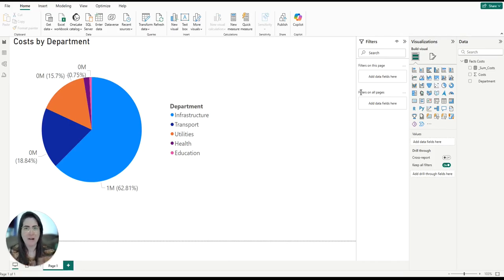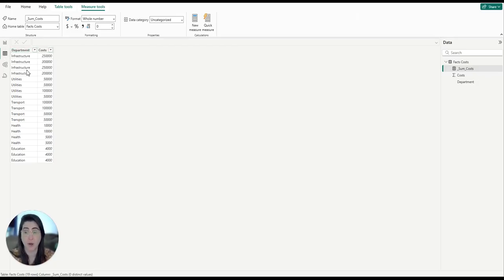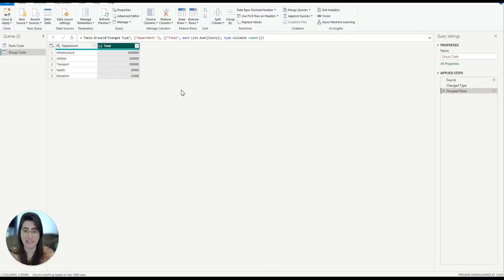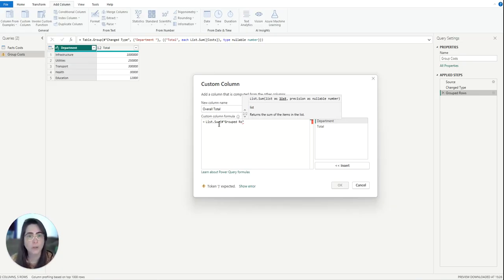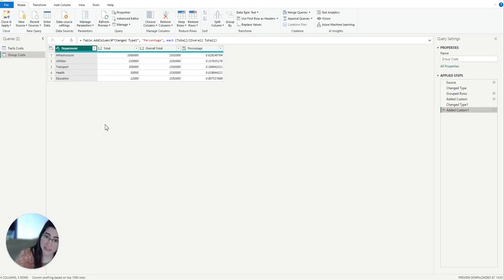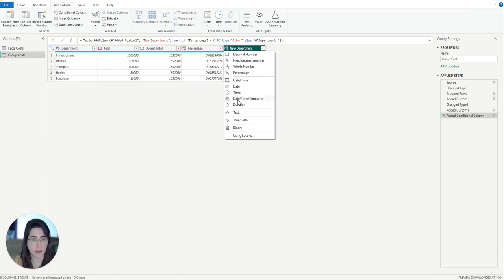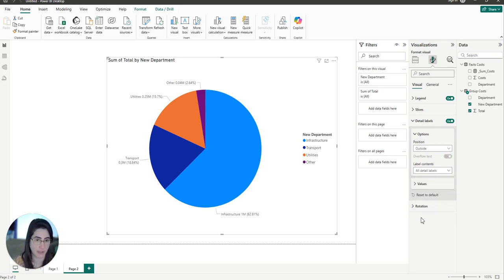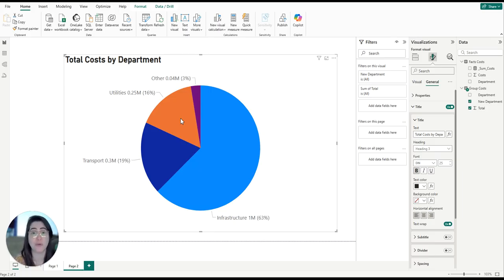Pie Chart Magic! Say Hello to the 'Other' Slice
In this Power BI tutorial, I’ll show you how to clean up cluttered pie charts by grouping smaller data slices into an ‘Other’ category. This simple but powerful technique makes your visualisations clearer, more readable, and far more effective.

You’ll learn how to:
✅ Group data by department for a consolidated view
✅ Calculate overall totals and percentages to identify smaller categories
✅ Categorise departments contributing less as ‘Other’
✅ Create a clean, professional pie chart that highlights key insights without visual noise

🎯 This approach complements the tips I shared in my recent blog post: Pie Charts vs Donut Charts: The Sweet and the Sour of Data Visualisation. In the article, I discuss why grouping small slices is essential for enhanced clarity and accessibility. If you missed my article Pie Charts vs Donut Charts: The Sweet and the Sour of Data Visualisation, you can read it

If you’re eager to put this into practice, consider participating in the Data Visualisation Challenge Data DNA. It’s an excellent platform to refine your skills and experiment with innovative designs.